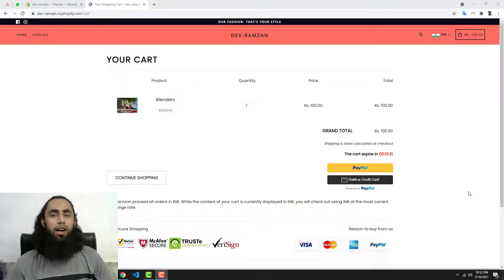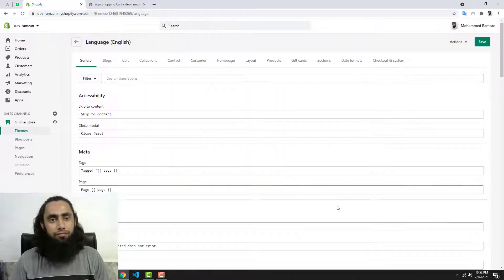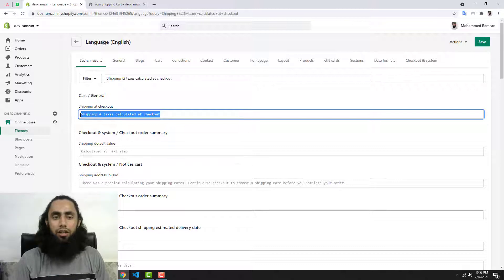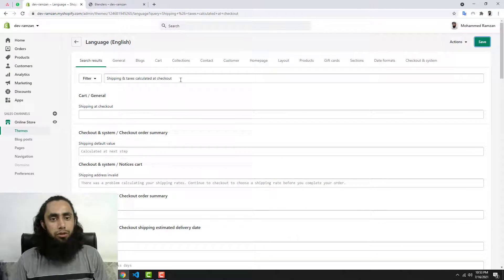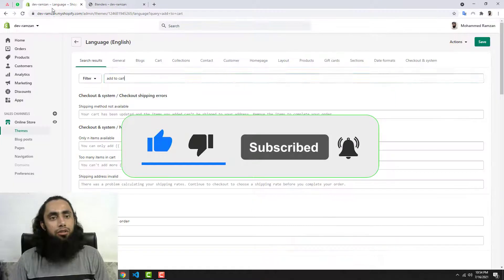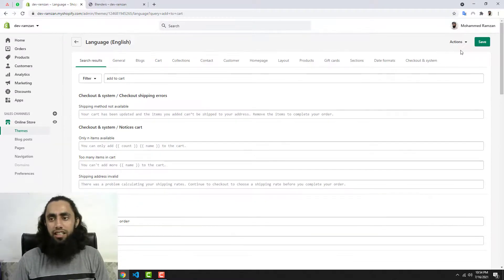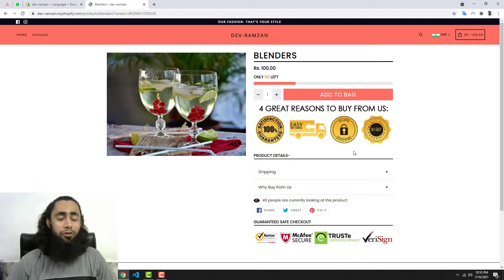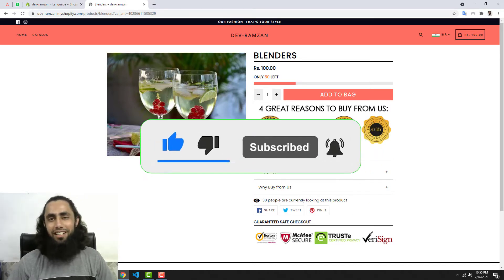How to Remove/Hide/Edit Shipping & Taxes Calculated at Checkout on Cart Page of Shopify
How to Remove/Hide Shipping & Taxes Calculated at Checkout on Cart Page of Shopify

👋Skype: mohdramzaan112